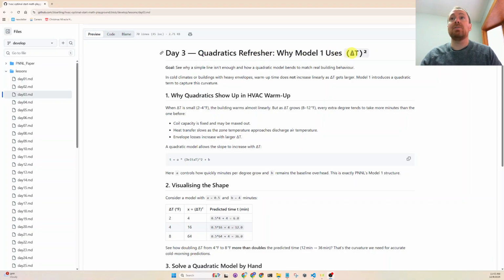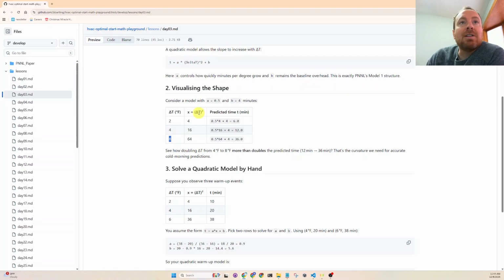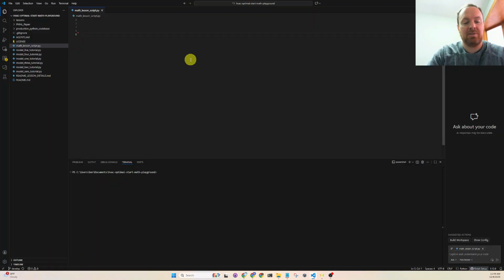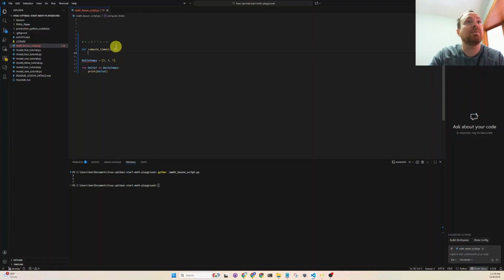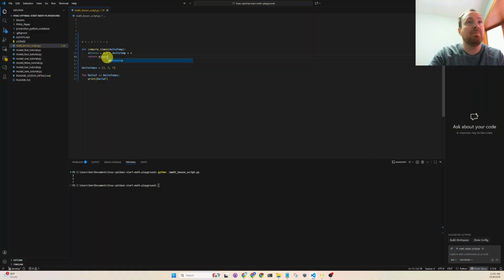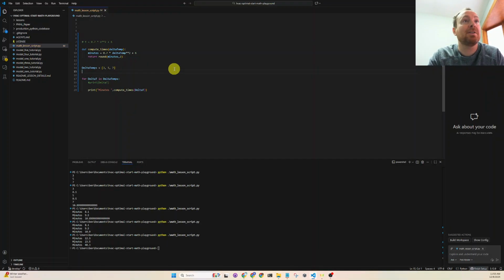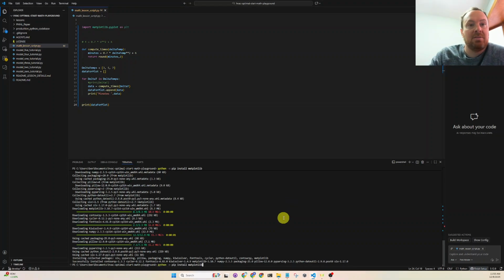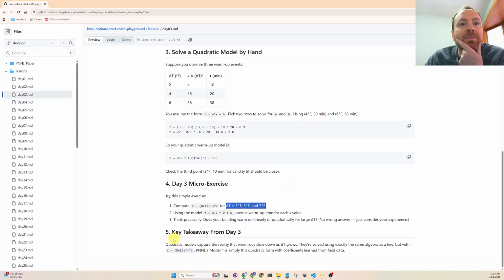Day 3: Quadratic Warm-Up Models in Python for Optimal-Start Math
Today we move past straight lines and explore why buildings rarely warm up in a perfectly linear way. In real HVAC systems, warm-up time often increases faster than DeltaT. Larger setbacks take disproportionately longer to recover from. This is exactly why PNNL’s Model 1 uses a quadratic shape based on (DeltaT squared).

In this video, we walk through the intuition behind curvature, why linear predictions fall short on cold mornings, and how to solve the basic quadratic form t = a * (DeltaT)^2 + b using simple algebra and Python.

This lesson builds directly on the previous two days and introduces the mathematical foundation for PNNL Model 1, one of the most widely applicable optimal-start models for real buildings.

* Why warm-up does not scale linearly with DeltaT
* How to compute x = (DeltaT)^2 in your model
* How to calculate coefficients a and b using algebra
* How to make predictions using t = a * x + b
* How to complete the Day 3 micro-exercise

* BAS technicians looking to understand how optimal start really works
* HVAC engineers learning Python modeling
* Controls programmers practicing regression-based predictions
* Anyone exploring PNNL’s optimal-start research and self-tuning math

Assignment Covered

1. Compute x = (DeltaT)^2 for sample values
2. Predict warm-up minutes using t = a * x + b
3. Compare quadratic behavior vs linear behavior based on your field experience